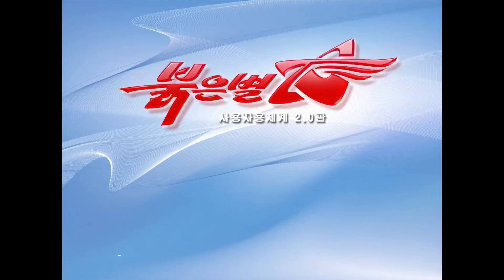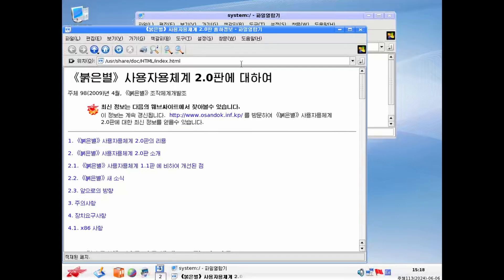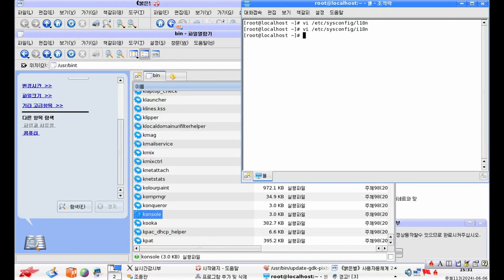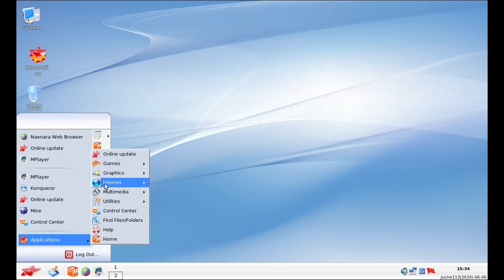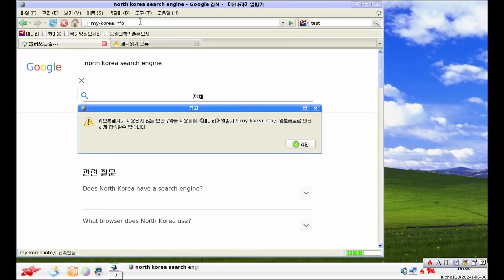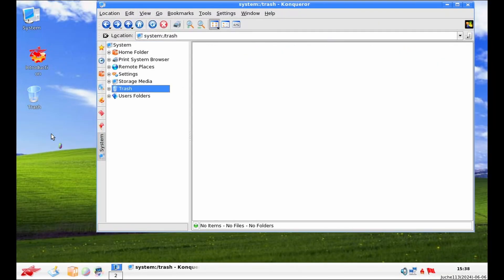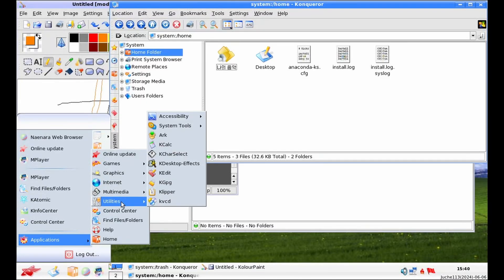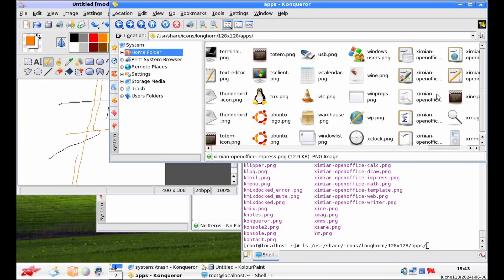Connecting North Korea's Windows XP Clone to the Internet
The older version of Red star OS, which resembles Windows XP rather than Mac OS X.